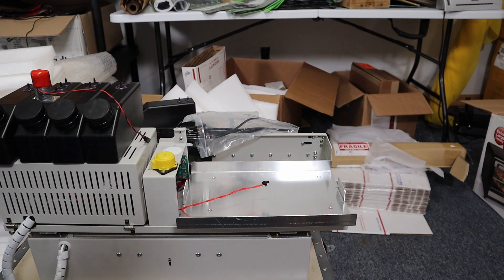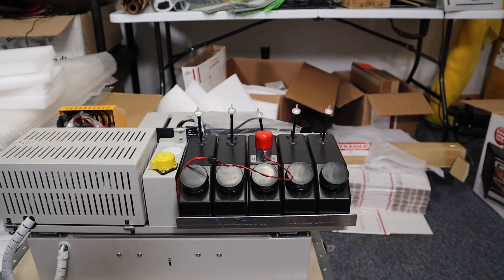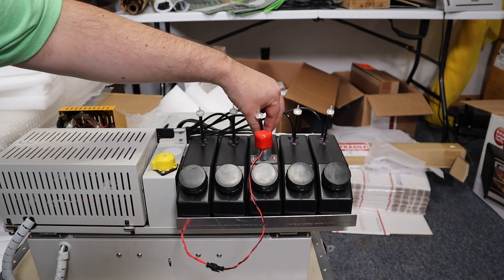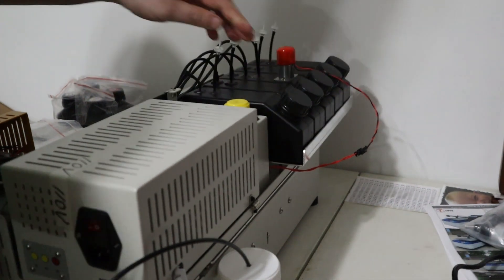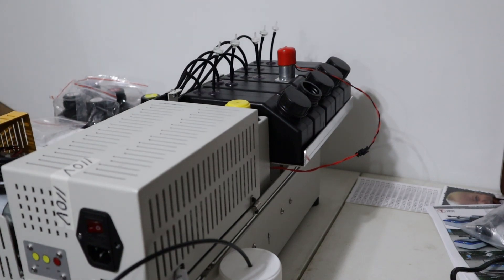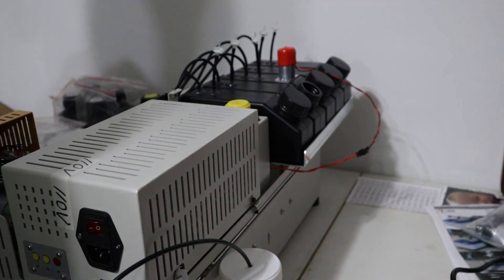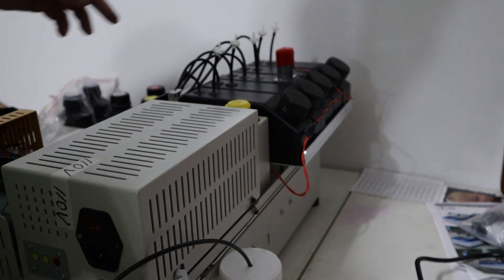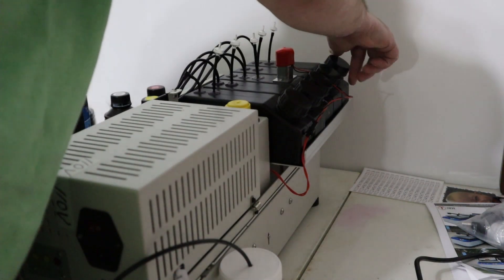UV Printer Setup Part 1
This video covers setting up my uv printer
here is some of the stuff I use
romper

Colored thermal labels

ear phones replacement

LED light

4" x 6" Direct Thermal Labels

Sticker Sheets

Butcher Paper

Sublimation Paper

Heat Tape

Heat Gun

Epson ET15000

lamination pouches

Pressure Washer
led cob
heat sink
power supply
other led
Shrink Wraps
Bananasandpickles.com